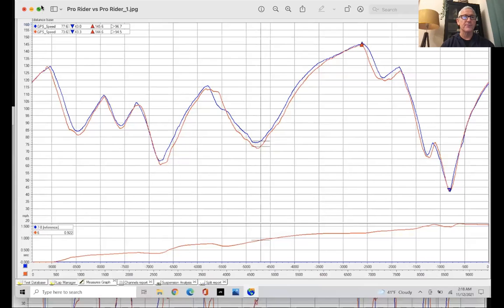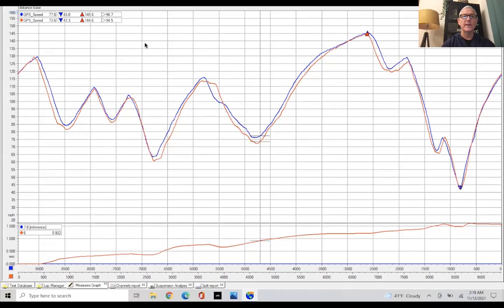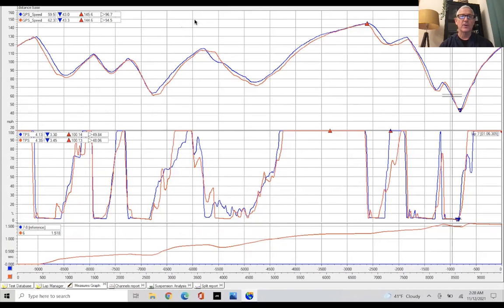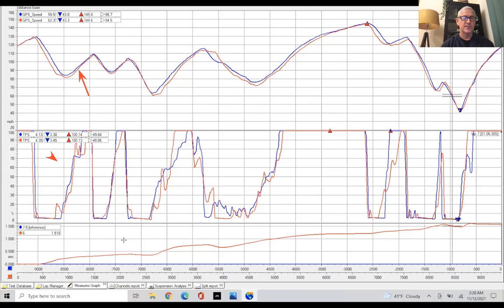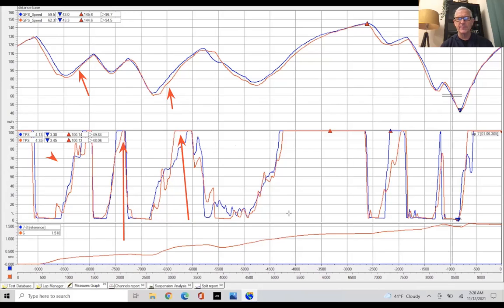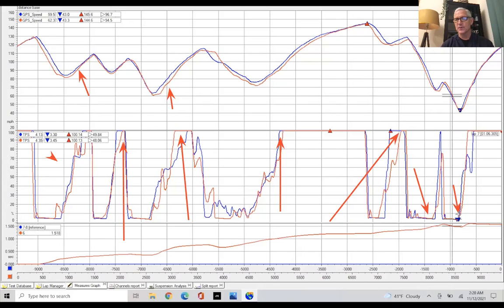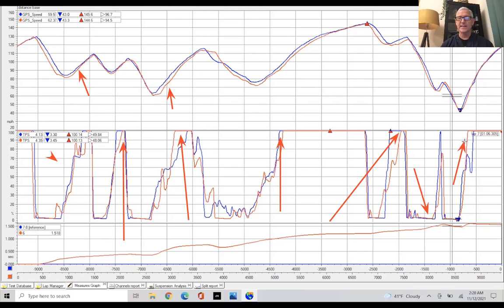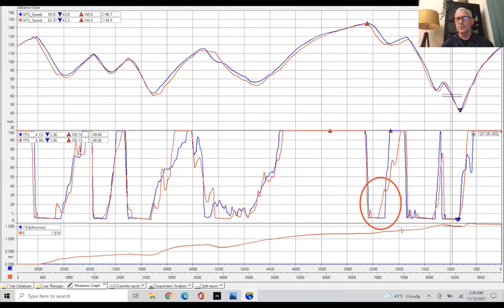Pro Racer vs Pro Racer data comparison - How to go quicker, with less risk...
Ken Hill looks at data from 2 Pro Racers and answer the question of how one of them can go faster, without adding risk..